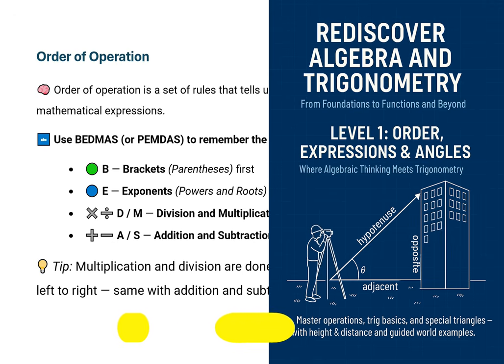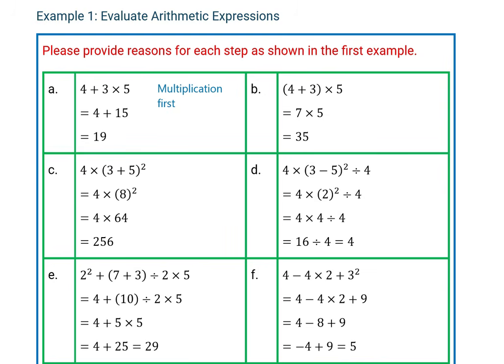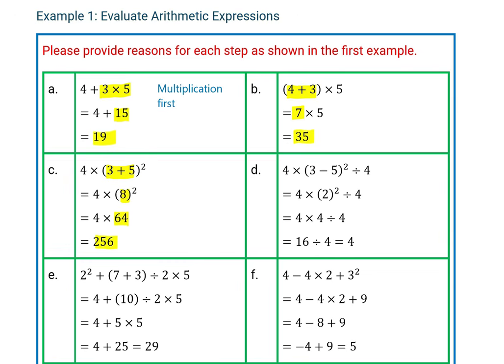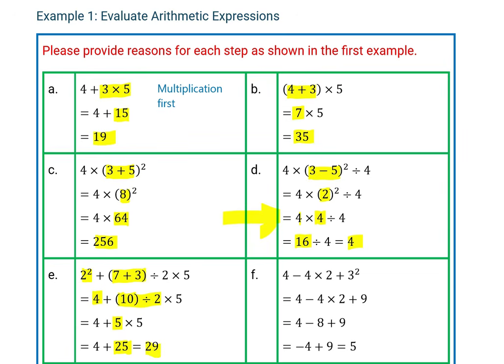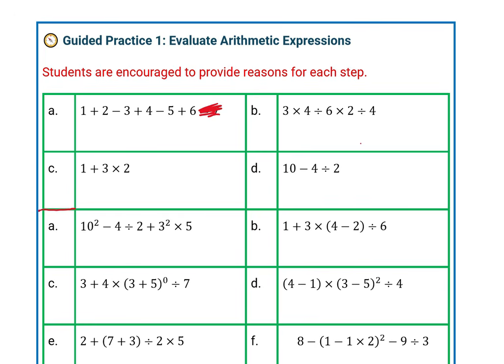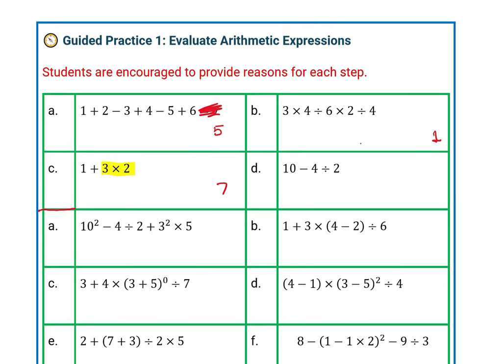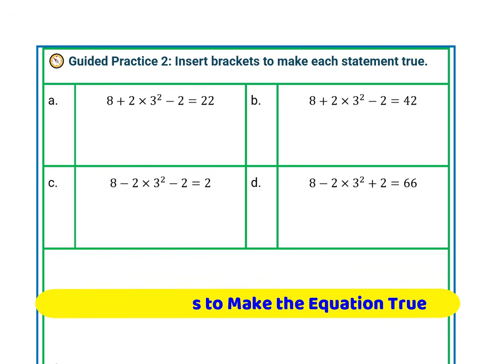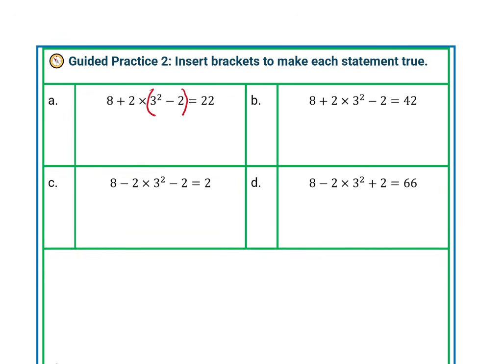Order of Operations Made Easy | BEDMAS Explained with Step-by-Step Math Examples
Master the Order of Operations using BEDMAS! Learn how to simplify expressions step by step — perfect for beginners or anyone returning to math. Start strong with this first episode in the Rediscover Algebra and Trigonometry series.